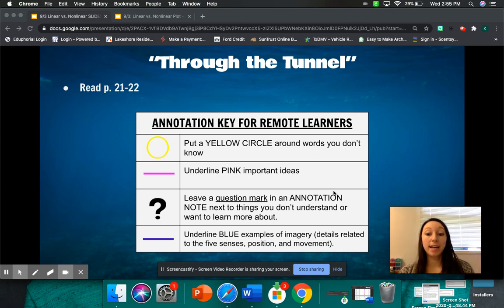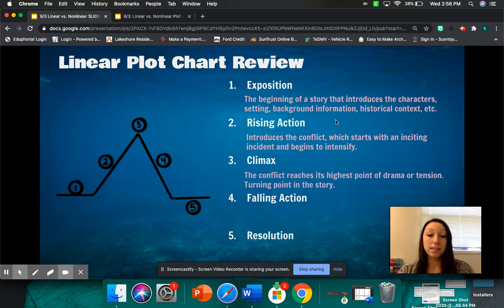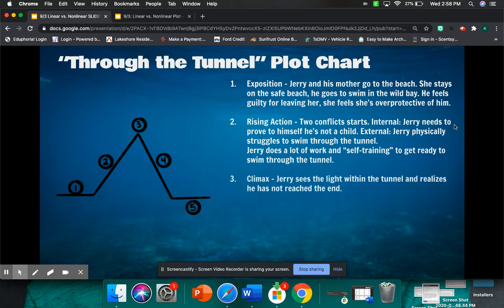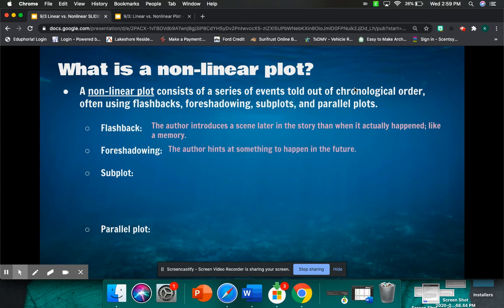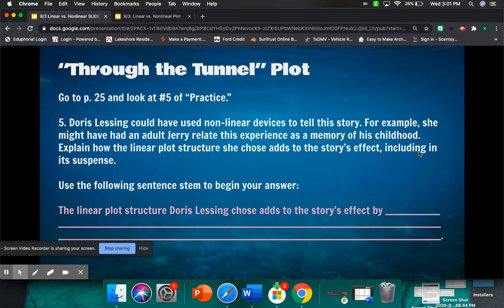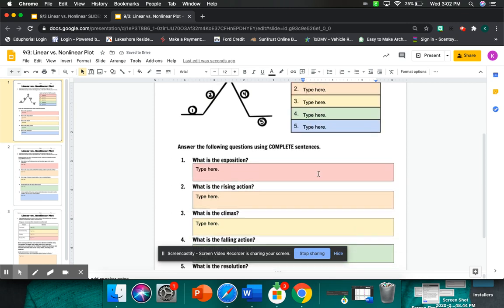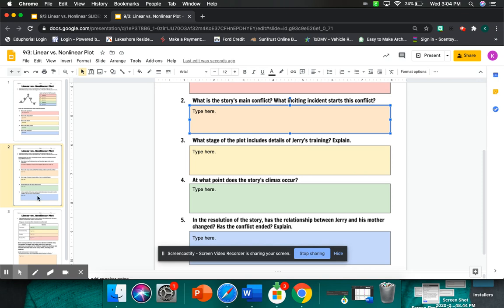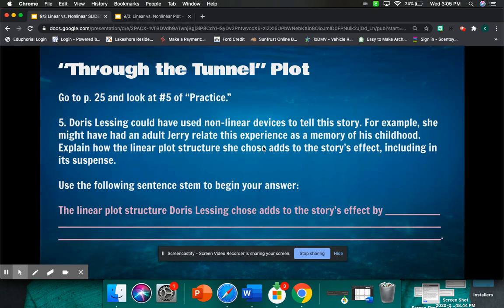9/3 Linear vs. Nonlinear Plot